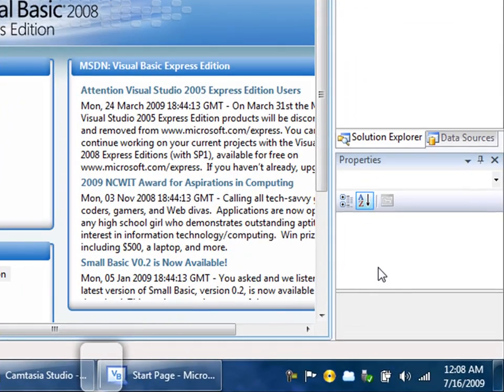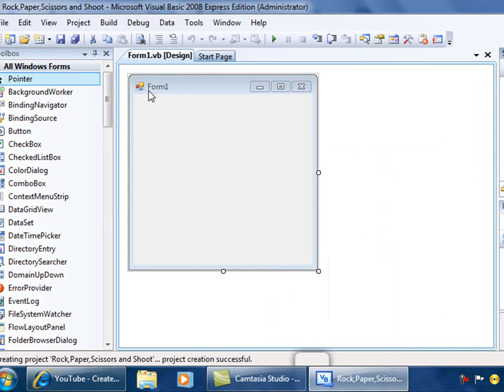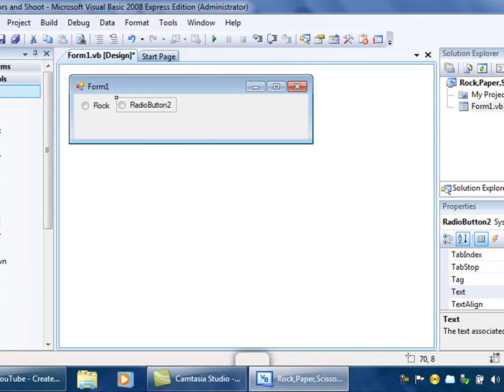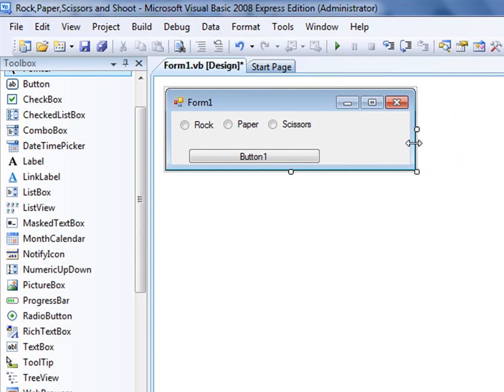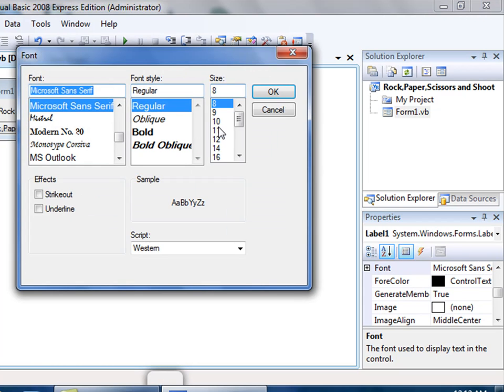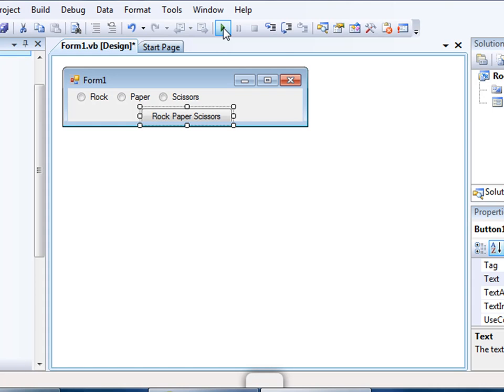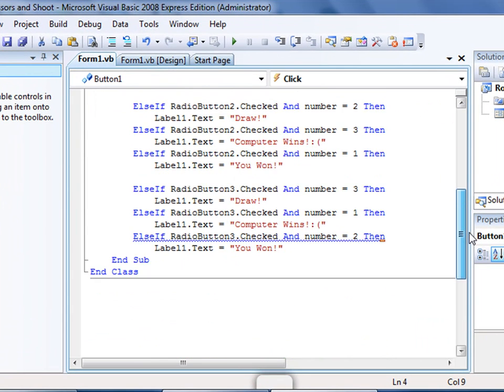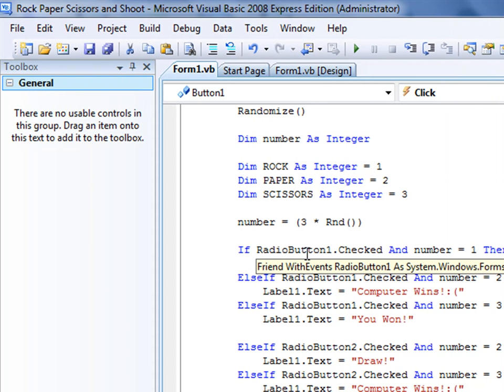Visual Basic 2008 - Rock,Paper,Scissors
Code:

        Randomize()

        Dim number As Integer

        Dim ROCK As Integer = 1
        Dim PAPER As Integer = 2
        Dim SCISSORS As Integer = 3

        number = (3 * Rnd())

        If RadioButton1.Checked And number = 1 Then
            Label1.Text = "Draw!"
        ElseIf RadioButton1.Checked And number = 2 Then
            Label1.Text = "Computer Wins!:("
        ElseIf RadioButton1.Checked And number = 3 Then
            Label1.Text = "You Won!"

        ElseIf RadioButton2.Checked And number = 2 Then
            Label1.Text = "Draw!"
        ElseIf RadioButton2.Checked And number = 3 Then
            Label1.Text = "Computer Wins!:("
        ElseIf RadioButton2.Checked And number = 1 Then
            Label1.Text = "You Won!"

        ElseIf RadioButton3.Checked And number = 3 Then
            Label1.Text = "Draw!"
        ElseIf RadioButton3.Checked And number = 1 Then
            Label1.Text = "Computer Wins!:("
        ElseIf RadioButton3.Checked And number = 2 Then
            Label1.Text = "You Won!"